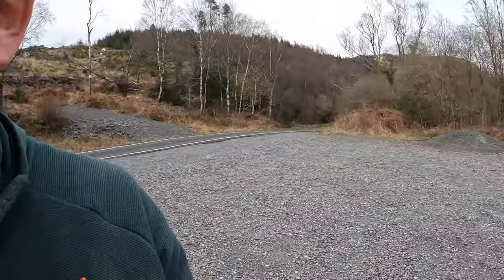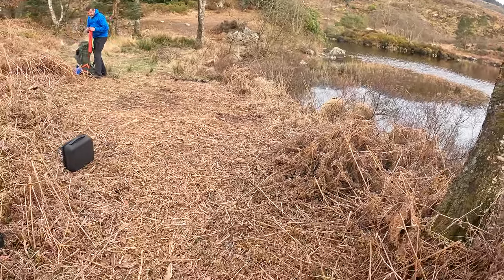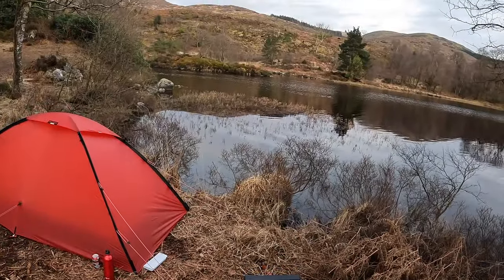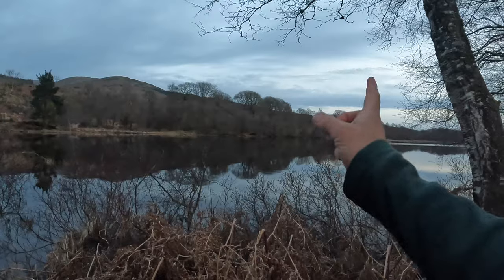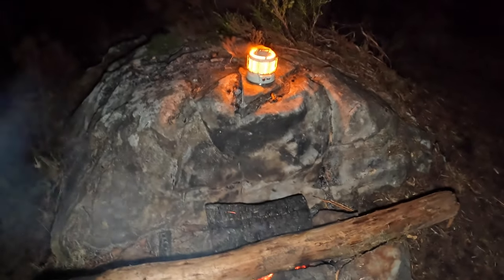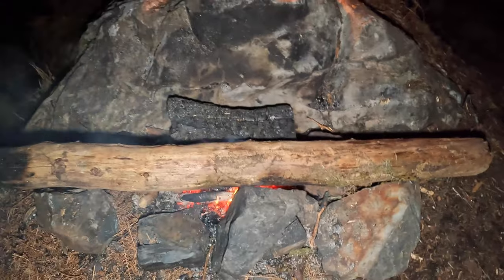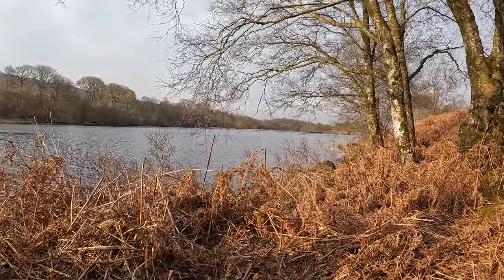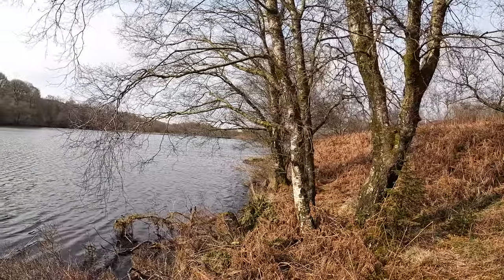WILDCAMP DOWN AT THE LOCH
@theearlypurple for the drone music
DAY 2 OF THE TRIP SEES US KNACKERED FROM THE BEACH CAMP SO WE CHECKED THE WEATHER AND DECIDED TO CAMP LOW DOWN BY THE LOCH. GOOD CHOICE, A LOVELY CHILLED OUT CAMP. A NICE FIRE WHICH WAS ALREADY THERE, AND A FEW BEERS..
WE CAR CAMPED THE FOLLOWING NIGHT, NEXT VIDEO WILL BE ME OUT IN THE CHEVIOTS..